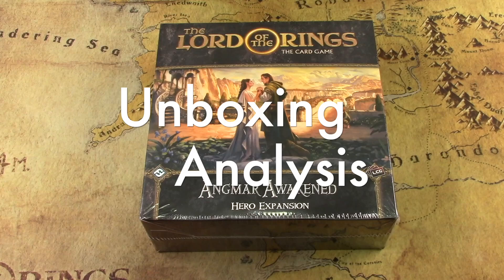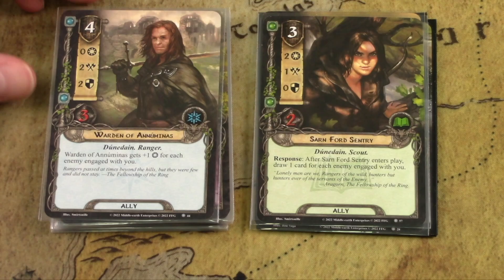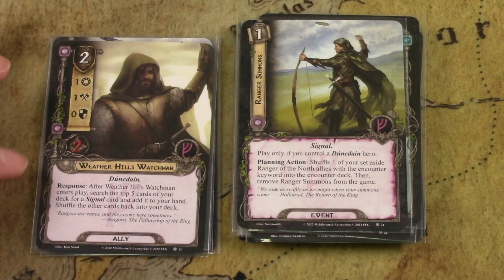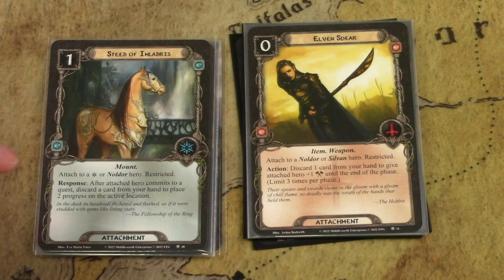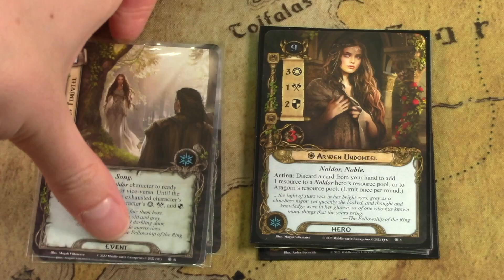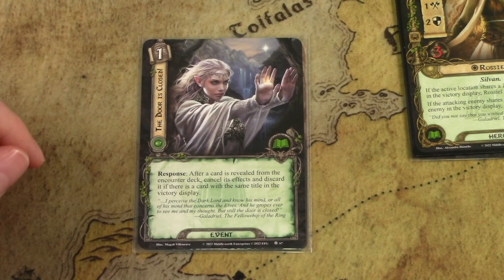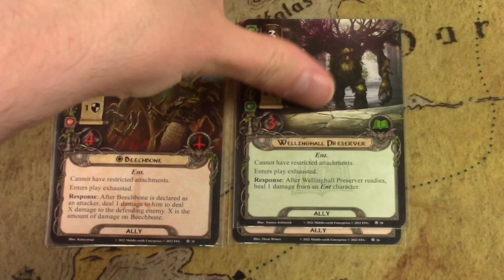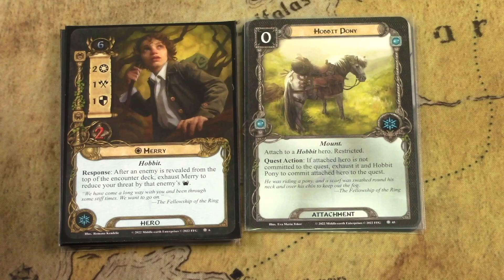Lord of the Rings LCG Angmar Awakened Hero Expansion - Unboxing & Analysis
I unbox and do a full card-by-card analysis of the new Angmar Awakened Hero Expansion for the Lord of the Rings: The Card Game (LCG). I hope you enjoy!

00:00 - Intro
00:48 - Unboxing
02:39 - Card Overview
04:02 - Dúnedain
19:14 - Noldor
29:15 - Gondor/Valour
36:50 - Victory Display
41:52 - Ents
45:30 - Side Quests
50:51 - Miscellaneous